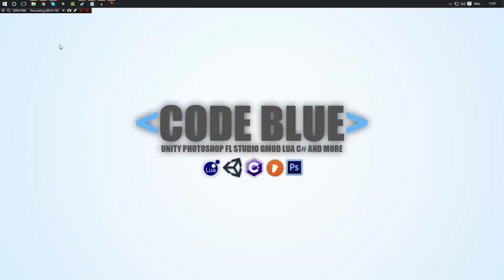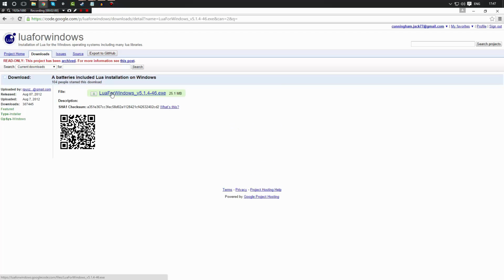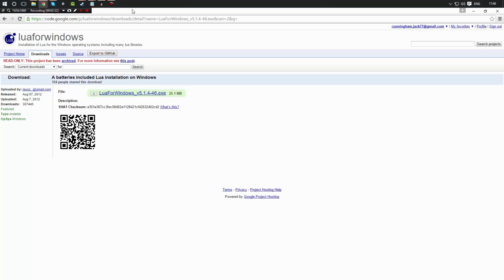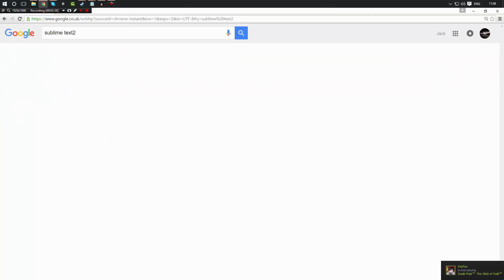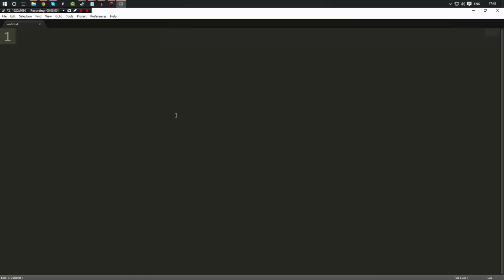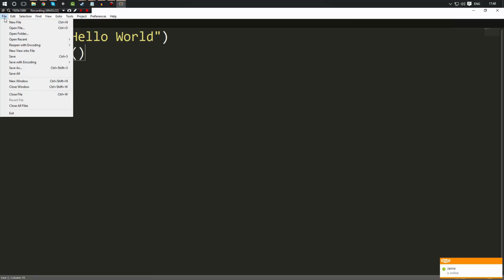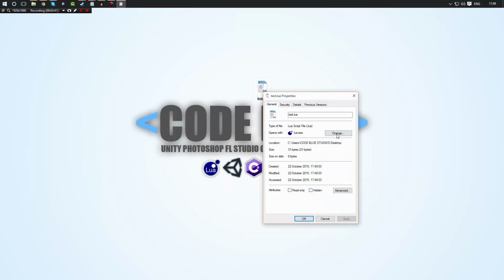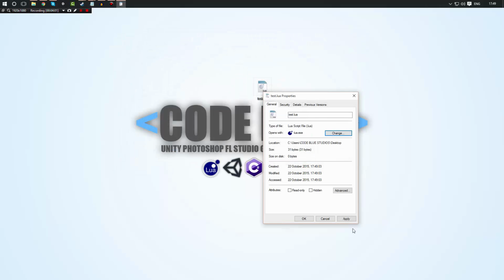[LUA] Ep. 1 - Setting Things Up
In this introductory video we take a look at what Lua is, What we need to run lua and we set up a little test project to make sure everything was done correctly, If you enjoyed the video be sure to leave a like and subscribe if you wish.